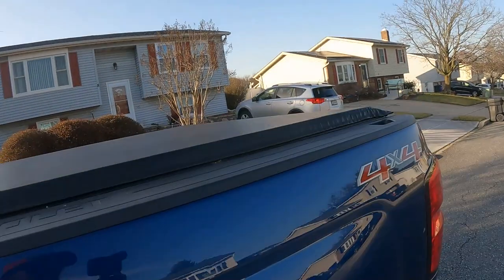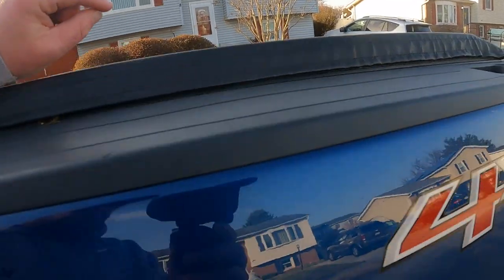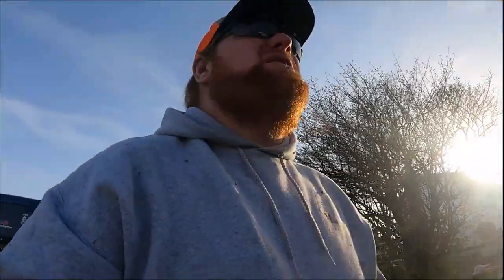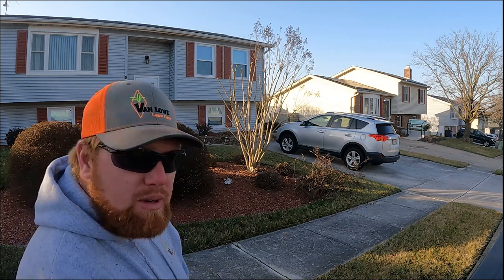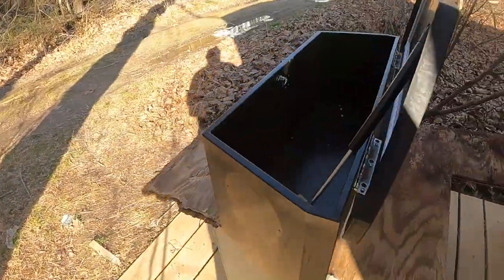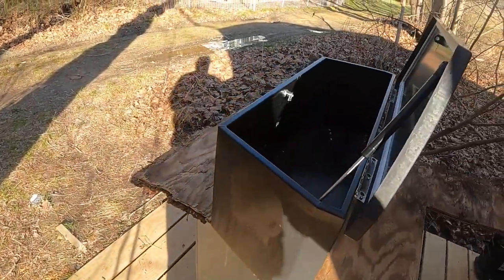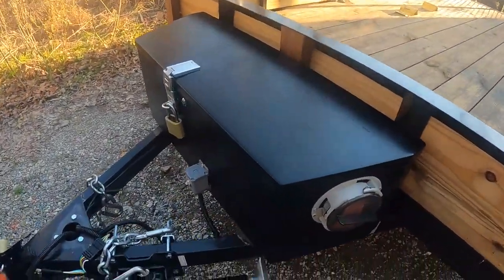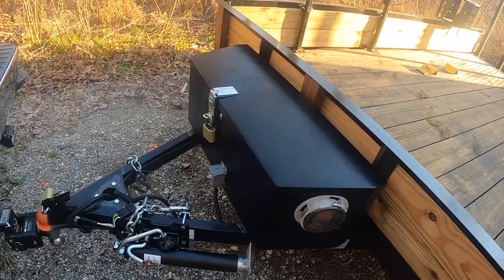Pruning a Crepe Myrtle | And another painting project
Van Lowe Lawn Care performing different lawn and landscape task using various equipment from, zero turn mowers, string trimmers, backpack blowers and other equipment.

GOD BLESS!

Check out a few products below that we use or recommend to help you with your lawn care needs this season.